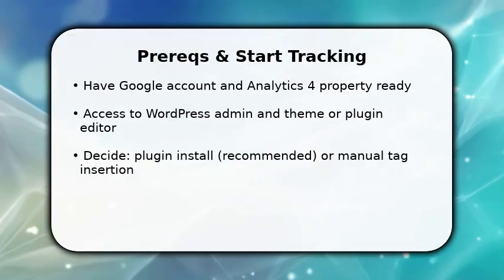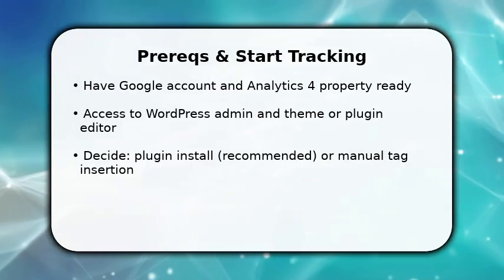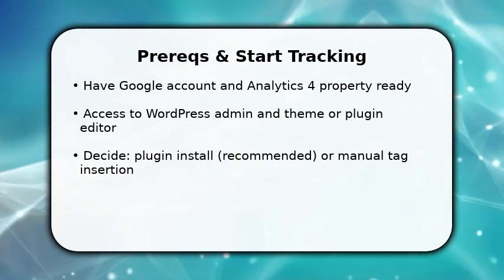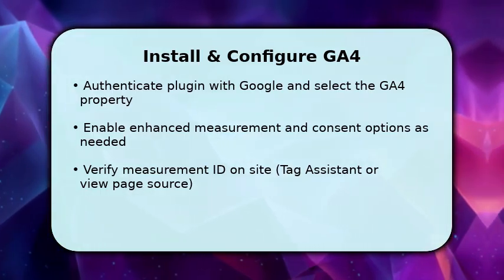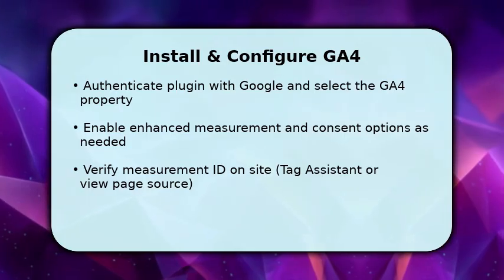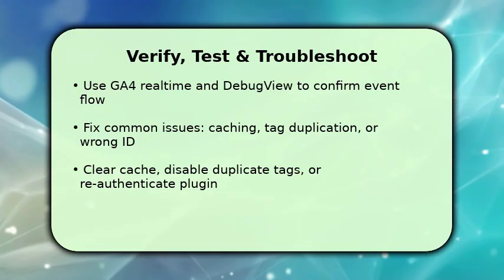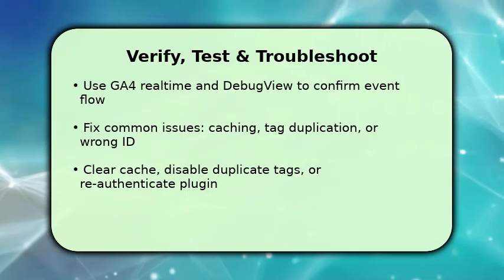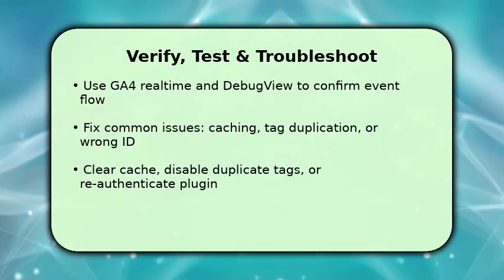How to Use Google Analytics on Wordpress - Step by Step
Learn the step-by extricate Google Analytics integration into your WordPress site with our comprehensive guide. Discover how to track visitor behavior, analyze website performance and optimize for better engagement.